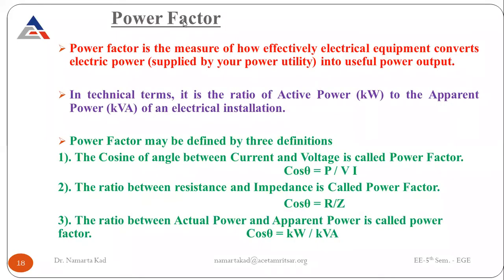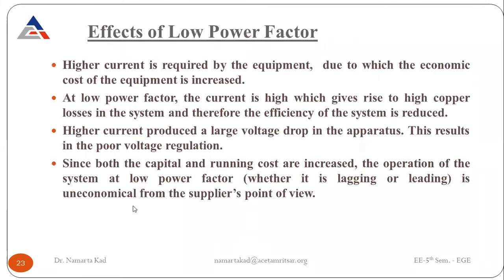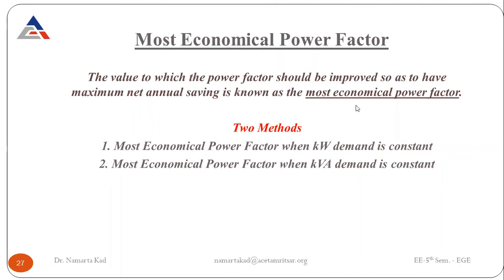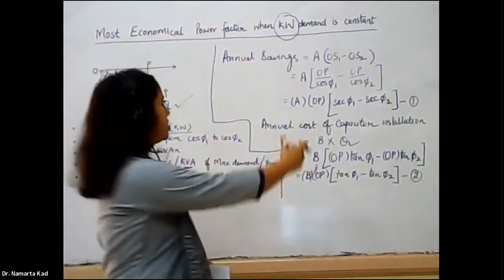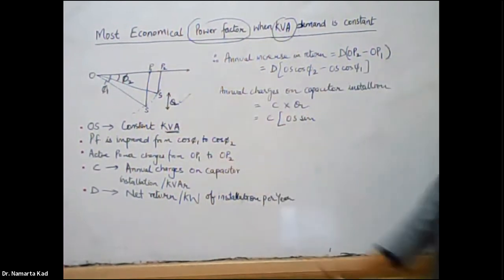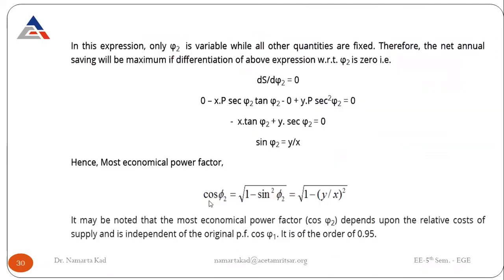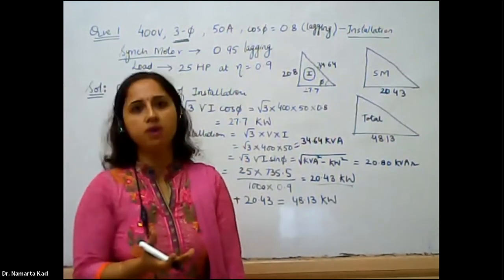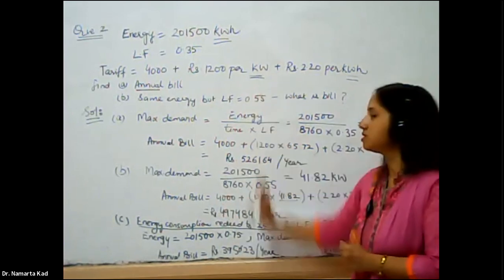EGE - Electric Generation and Economics - Chapter-4 - Tariffs and Power Factor Improvement-Part-2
EGE - Electric Generation and Economics - Power Factor Improvement